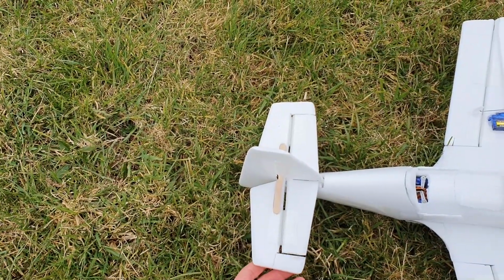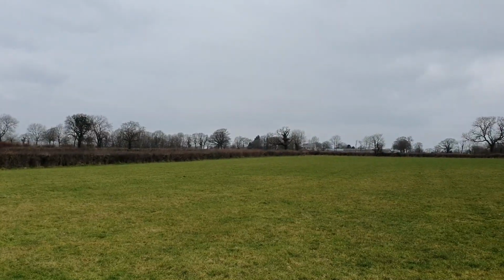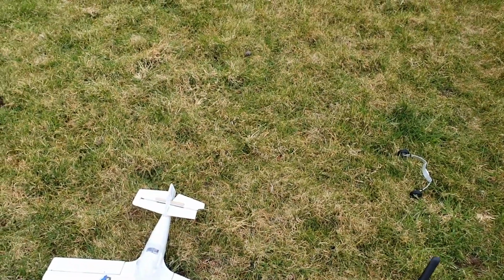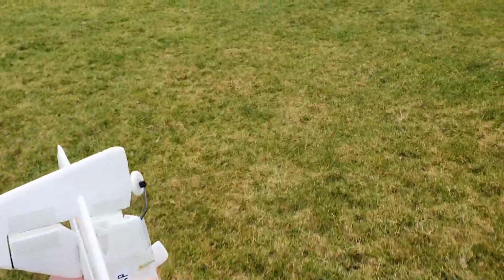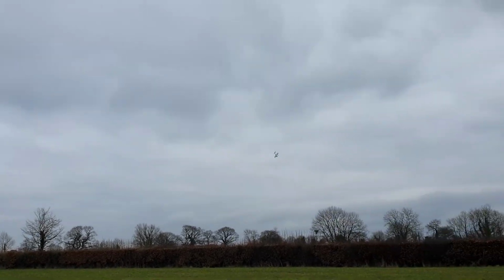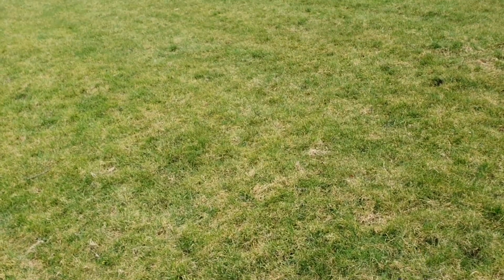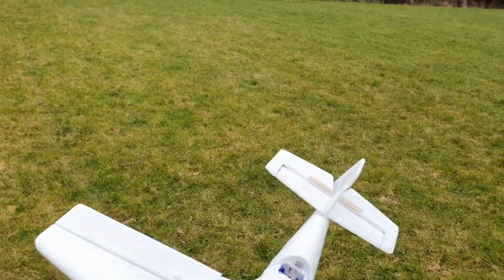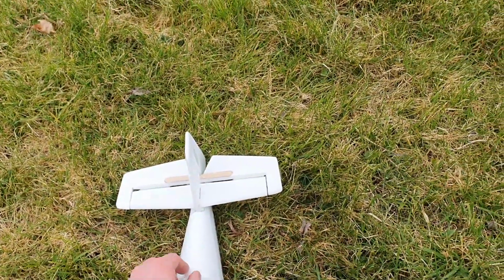Su 26: an ambitious first attempt at 3D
I've been interested in getting into 3D flying for a while and so for builduary, I rushed out an Su-26 from design to completion in about two weeks. It ended up being way to heavy for its size and turned out far to unpredictable on the roll axis to control. Shame it flew like crap, 'cause I did like how it looked. I shall return to 3D flying with something much simpler - and more importantly - lighter, in the future.